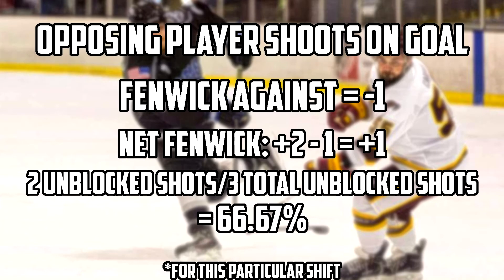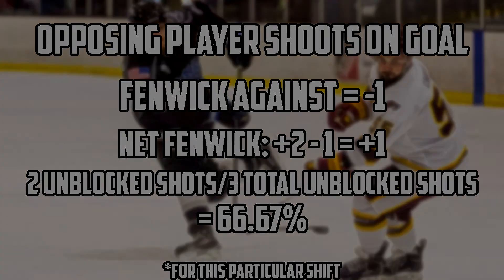Fenwick Explained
Day by day, more and more advanced hockey stats come to light.
With the introduction of Corsi came a whole slew of new stats branching off from the same idea.
Fenwick, is one of those stats.